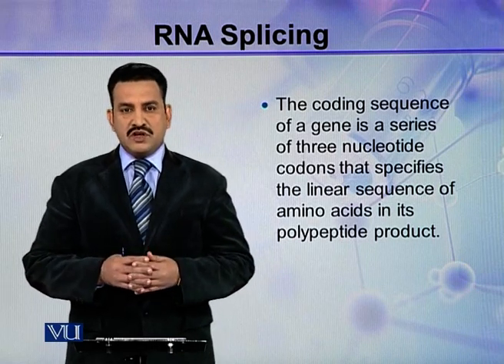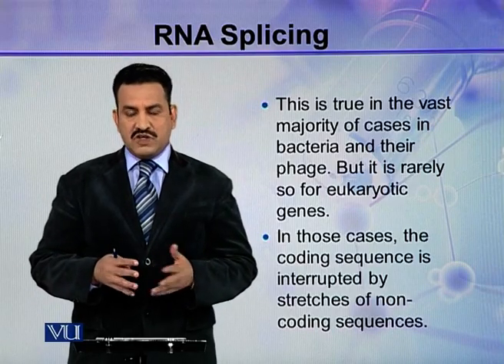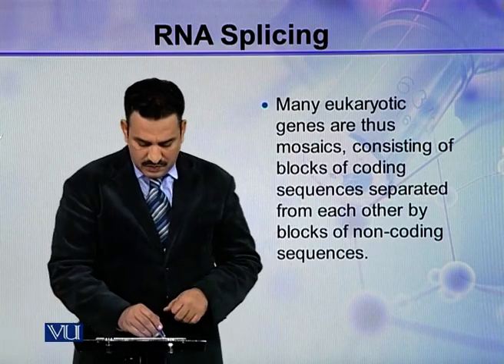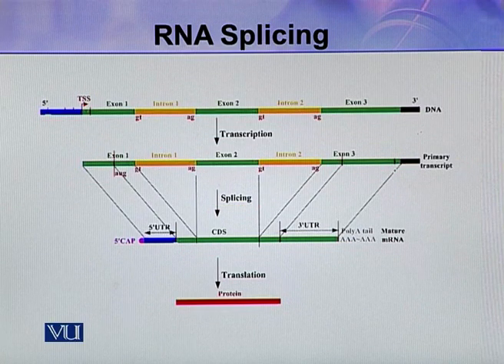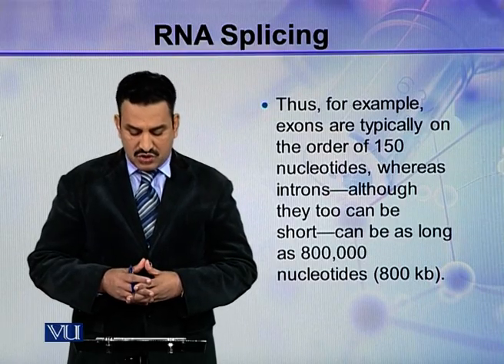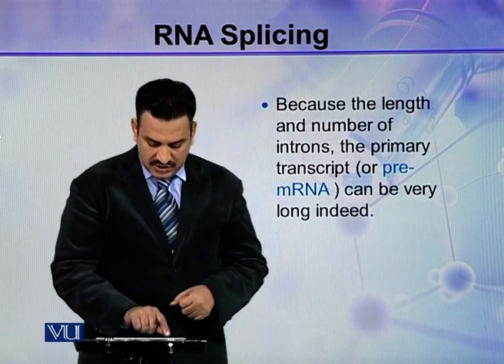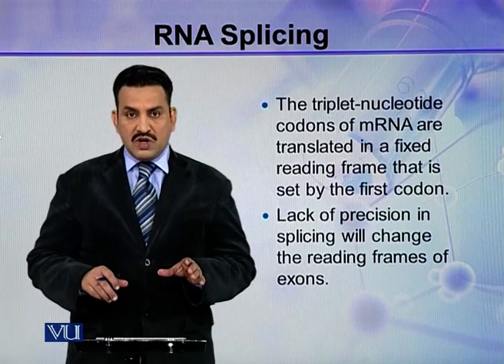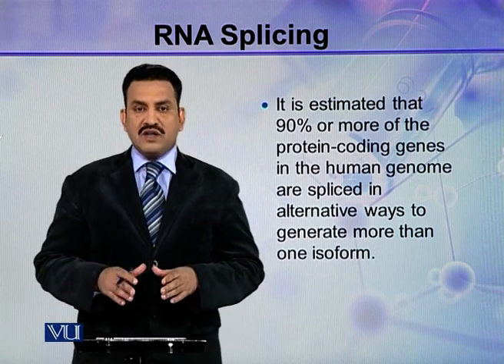RNA Splicing | Cell Biology | BIO5105_Topic113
Topic 113: RNA Splicing,
By Dr. Hamid Mukhtar,